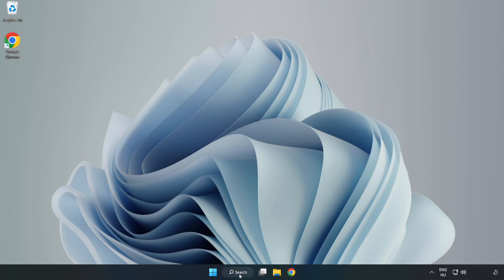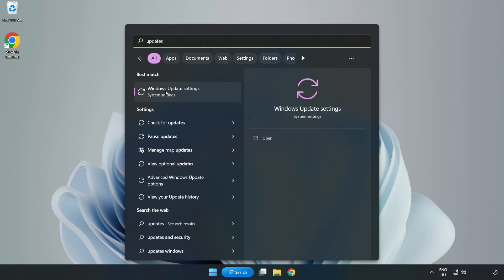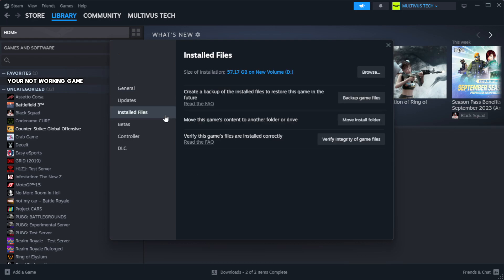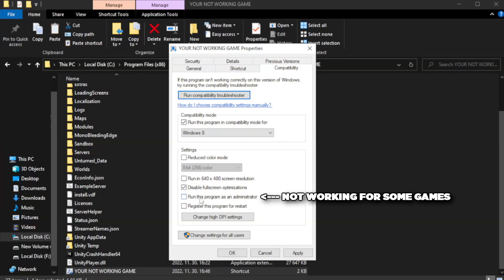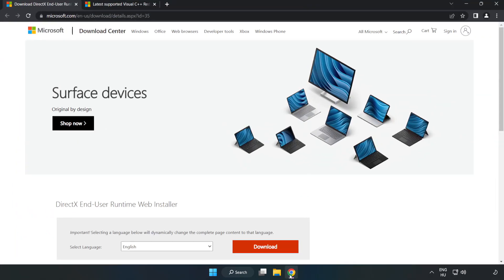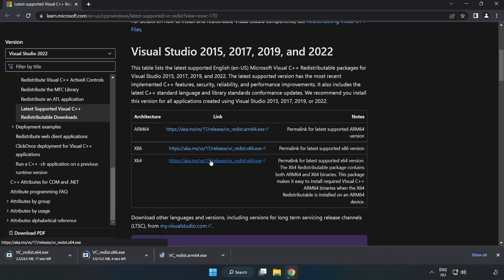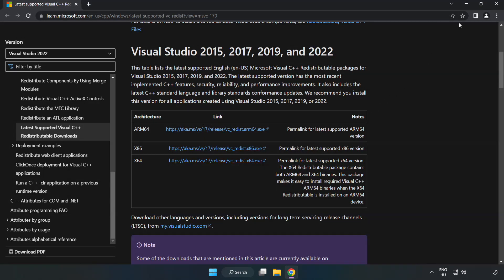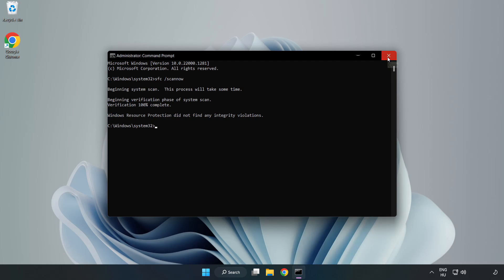How to FIX Hell Let Loose Black Screen!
I'm going to show How to FIX Hell Let Loose Black Screen Issue!